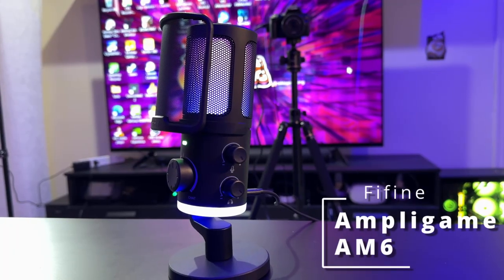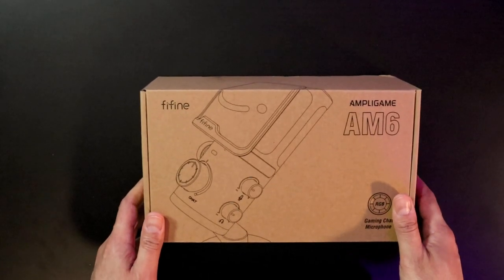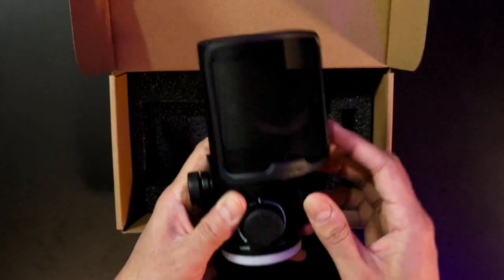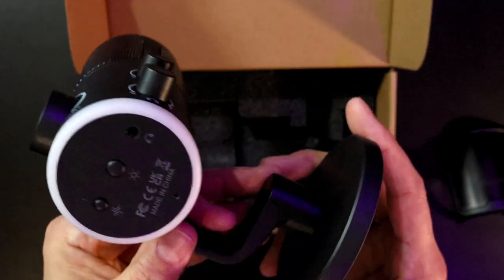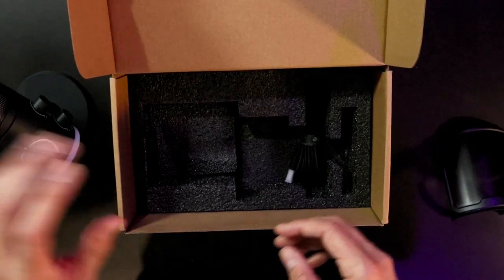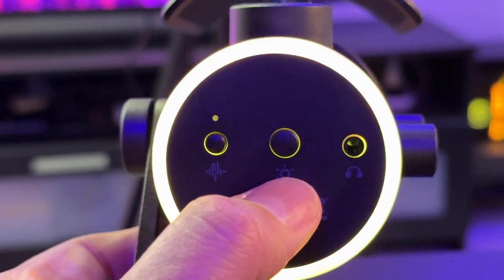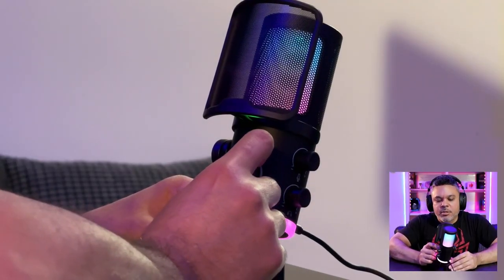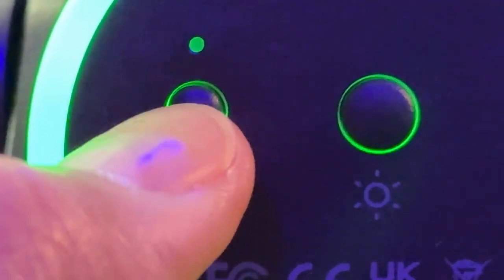Fifine Amplitank AM6 | Best Looking Gaming Mic | Review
Ready to upgrade your gaming setup? The FIfine Amplitank AM6 is the perfect choice for gamers looking for style and performance. Find out why this mic stands out from the rest in this entertaining review.

00:00 Introduction
00:43 Unboxing
03:13 USB Audio
04:03 Noise Cancellation Button
05:09 Plosives
05:26 Sibilance
05:52 Keyboard Noise
06:54 Final Thoughts

Music in Video:
PennzStation Beats/Music: